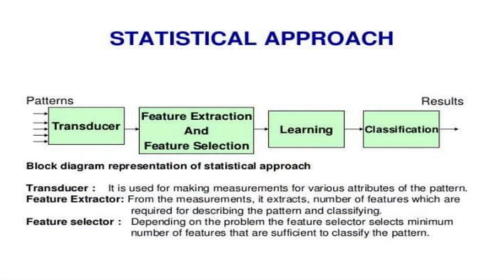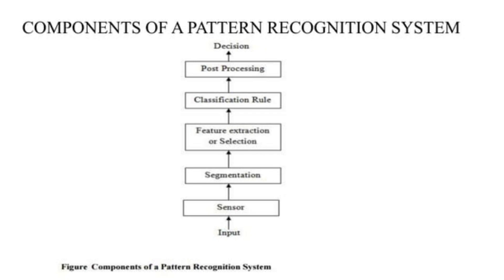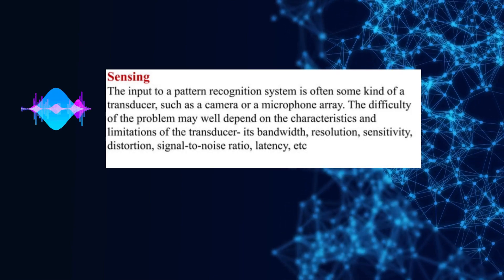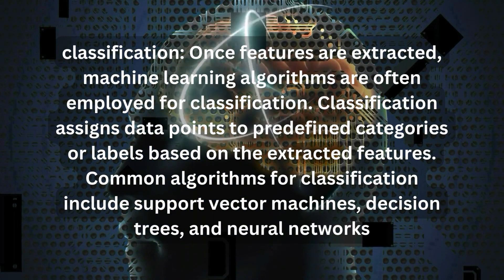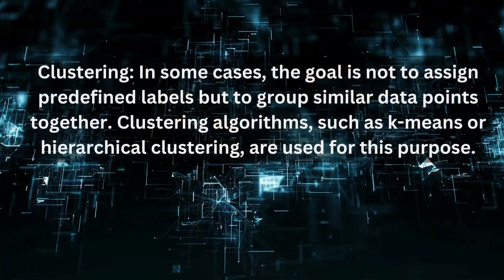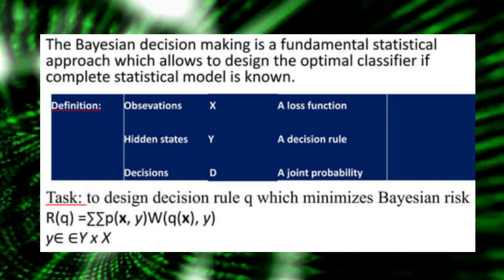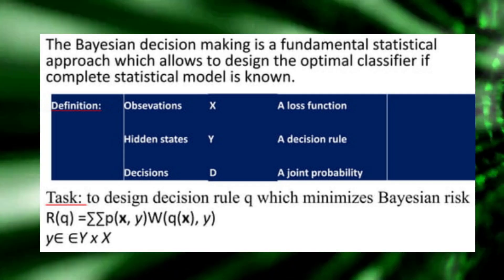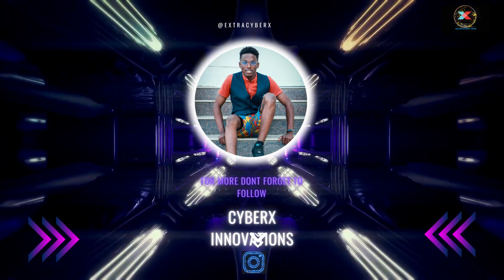Unlocking the power of Pattern Recognition in Artificial Intelligence(AI)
✨ Explore the World of Pattern Recognition in AI ✨

Welcome to our enlightening journey into the heart of artificial intelligence, where we delve deep into the captivating realm of pattern recognition! In this thought-provoking video, we unravel the mysteries behind how machines can perceive, interpret, and understand the intricate patterns hidden within data.

🔍 Discover the inner workings of AI algorithms as we showcase their incredible ability to identify meaningful patterns in diverse fields such as computer vision, natural language processing, and more. From recognizing faces in photos to deciphering spoken words and even predicting future trends, pattern recognition is the powerhouse driving AI's astonishing capabilities.

🎯 Join us as we demystify the fundamental principles of Bayesian Decision Theory and explore how statistical and syntactic approaches empower AI to make informed decisions based on data patterns. Dive into the world of image segmentation, where we break down complex visuals into manageable components, allowing AI to analyze and interpret the visual world around us.

💡 Gain valuable insights into the significance of post-processing in pattern recognition, where we refine and enhance AI's recognition results, ensuring accuracy and reliability in the outcomes.

🚀 Don't miss this opportunity to glimpse the future of AI and pattern recognition, and learn how these technologies are transforming industries, from healthcare to finance, and beyond.

👁️‍🗨️ Get ready to be inspired by the limitless possibilities that pattern recognition in AI holds. Join us on this illuminating journey towards understanding how machines perceive and decode the world's patterns, one data point at a time.

👍 If you found this video insightful, don't forget to 'Like' and 'Share' it with fellow enthusiasts.

Thank you for embarking on this enlightening adventure with us. Together, we're shaping a future where AI's pattern recognition powers unlock new horizons of discovery and innovation. 🌐🤖✨